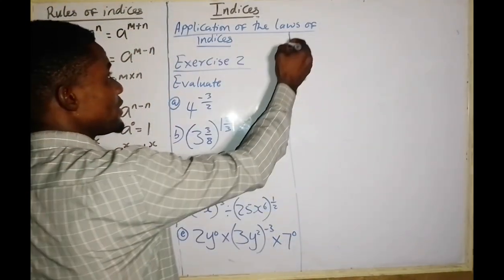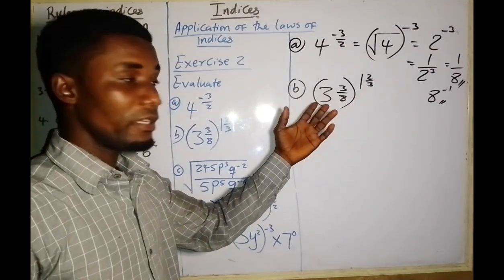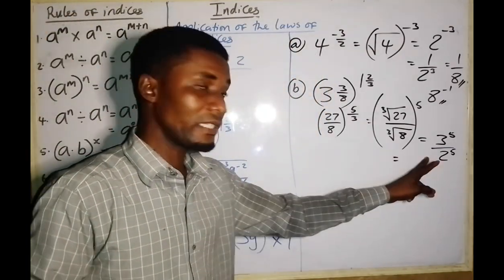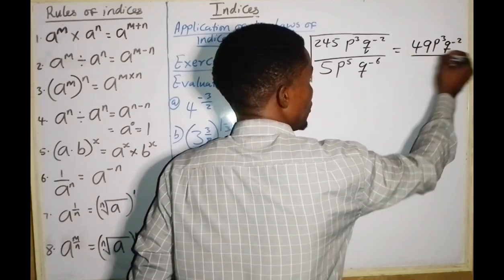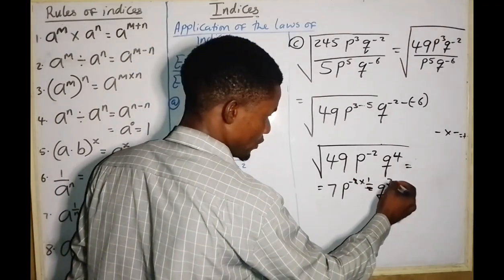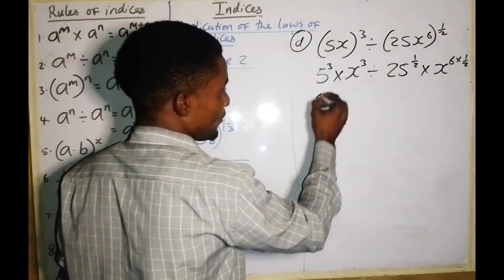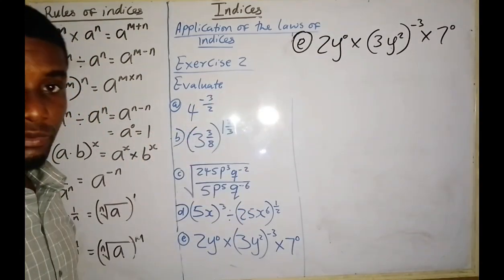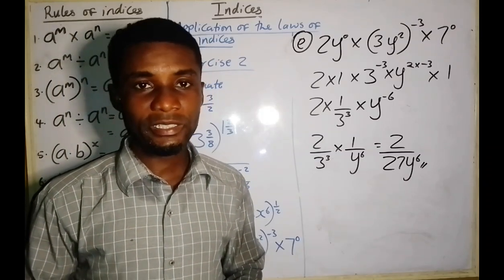INDICES: Application of the Laws of Indices lesson 4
Objectives:
- Students will understand the laws of indices and their applications.
- Students will be able to simplify expressions using the laws of indices.
- Students will apply the laws of indices to solve problems.